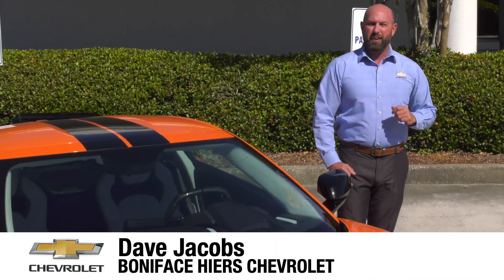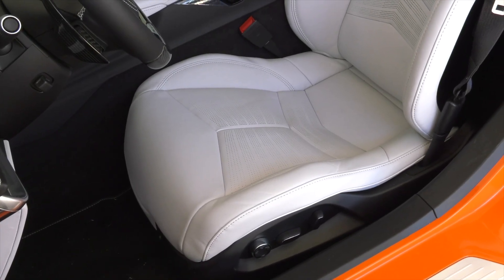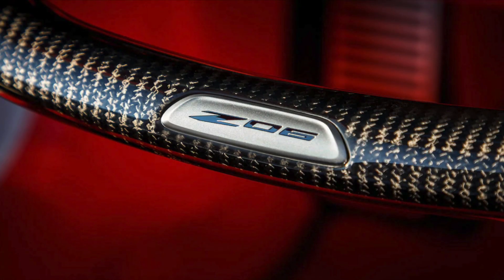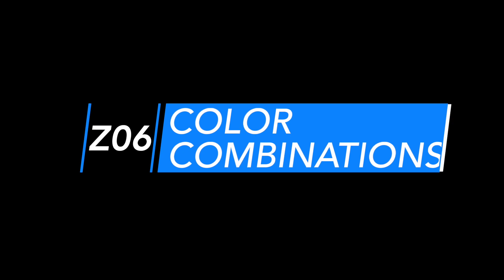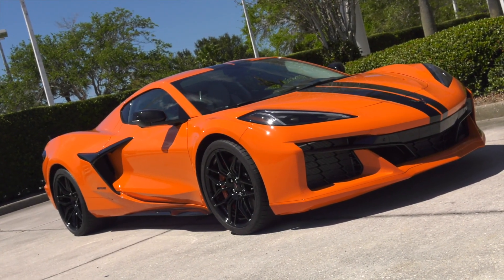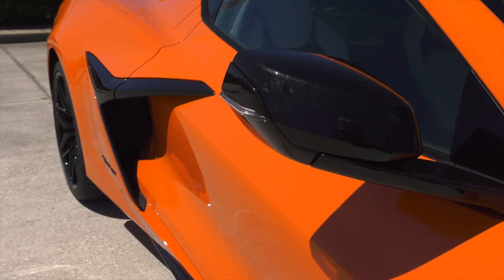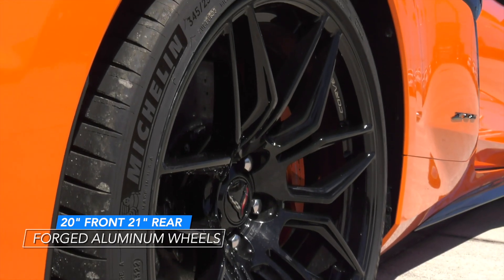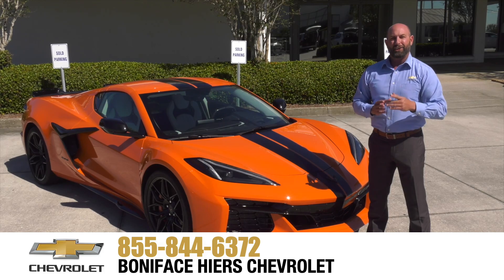Matthew Jake Hiers - 2023 Z06, Cockpit, Colors, Stance, Wheels, Melbourne, FL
Matthew Jake Hiers, 2023 Chevrolet Z06 Corvette, In the driver focused cockpit, premium materials continue to elevate the luxurious look and feel introduced with the Stingray., The Z06 has 12 available exterior colors, 7 available wheel packages, 7 interior colors, 6 seatbelt choices, 2 interior carbon fiber trim packages, 6 available brake caliper colors. , The performance envelope on the Z06 is built upon the Stingray Corvette’s foundation. Now having a 3.6” wider stance., The production Z06 Corvette come standard with 20” front and 21” rear forged aluminum wheels., Matthew Jacob Hiers, Melbourne FL